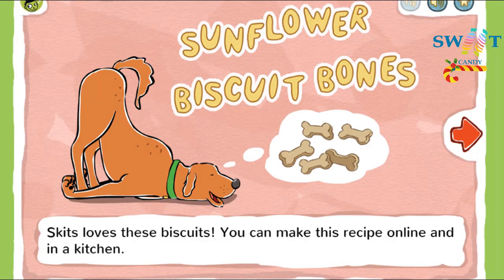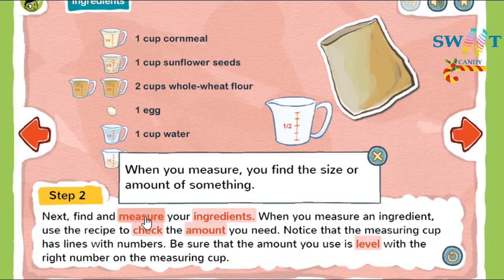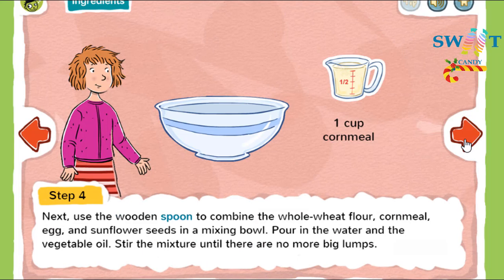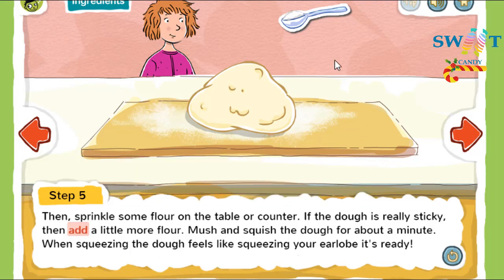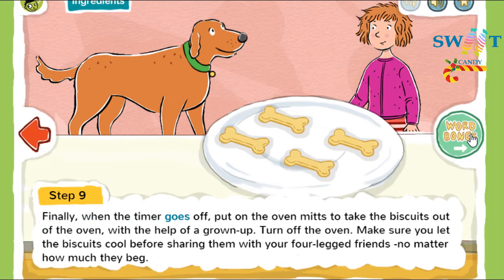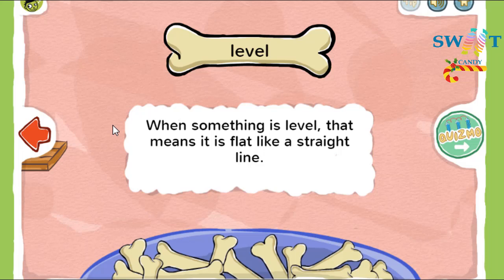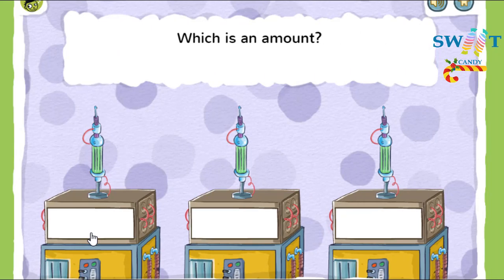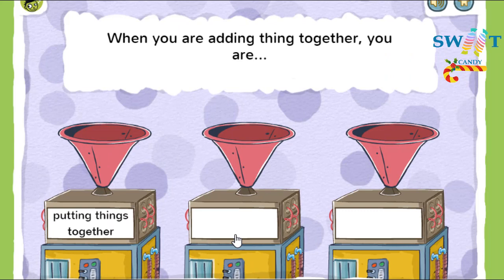Story for kids - Sunflower Biscuit Bones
This Channel contains various things such as Funny Games, Movies and Stories for Kids/Childrens and Babies. Almost every day on this channel.